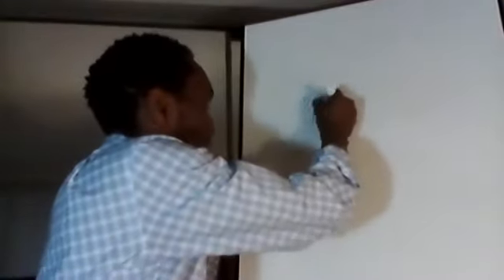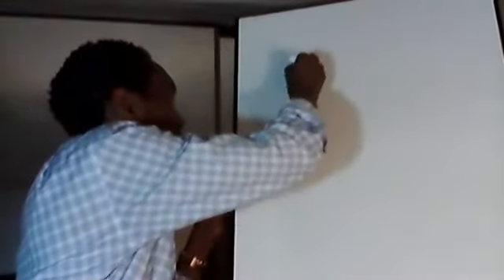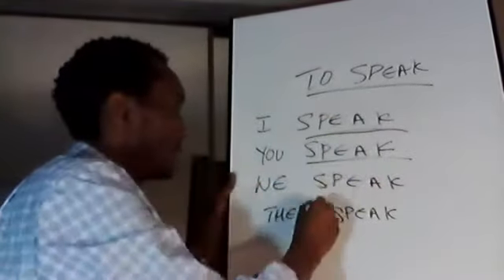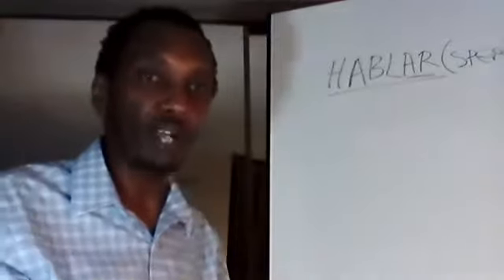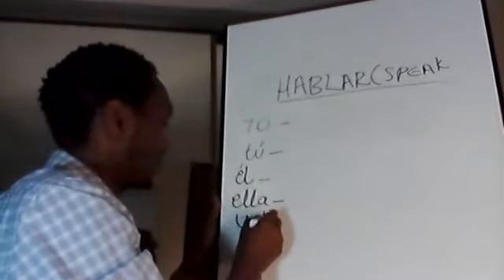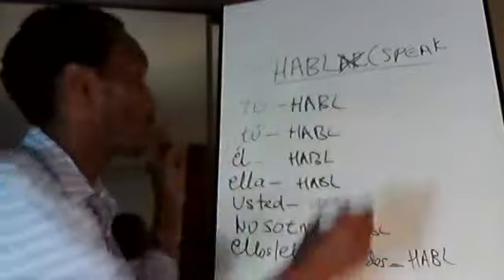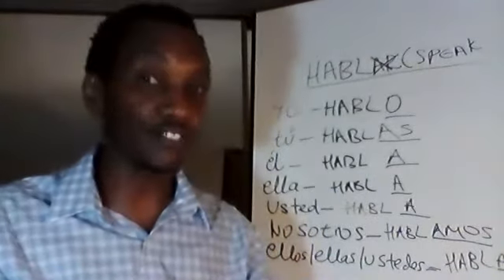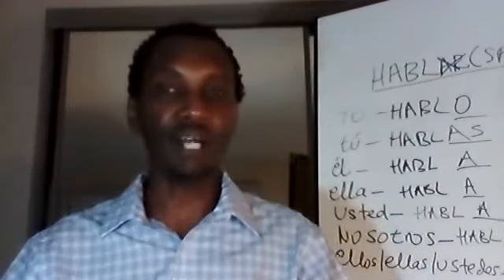Spanish grammar for beginners | present tense|hablar...to speak....conjugation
Every verb in Spanish is going to have one of the following endings: AR, ER, or IR. In this video, I'm teaching how to conjugate regular AR verbs in Spanish. For example, see how we conjugate the verb HABLAR which means 'To Speak' in English.